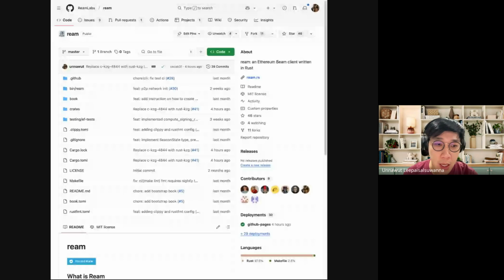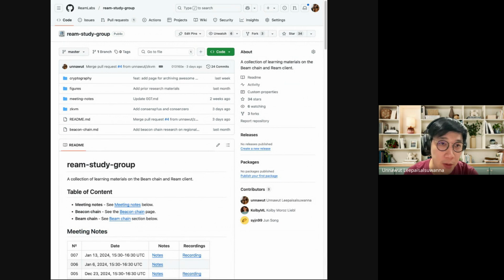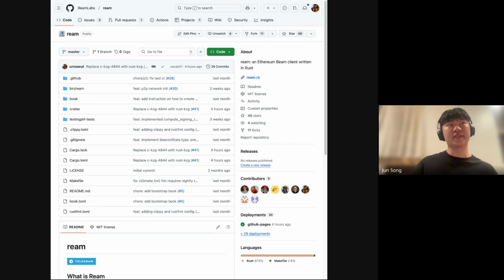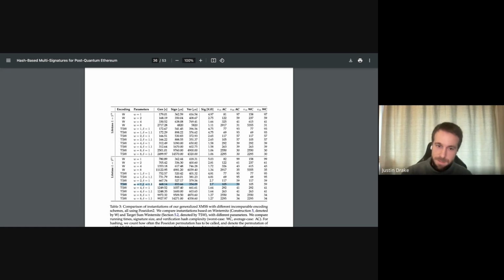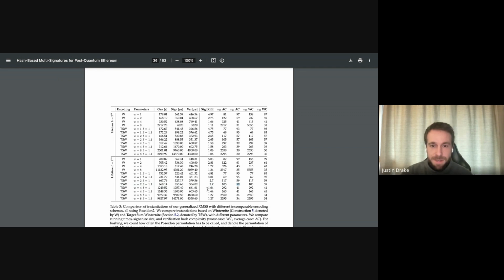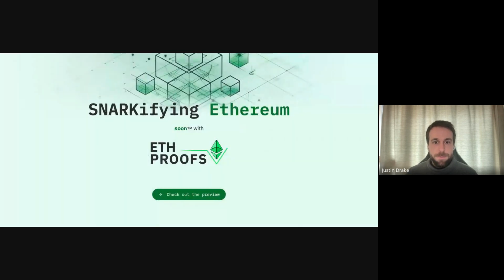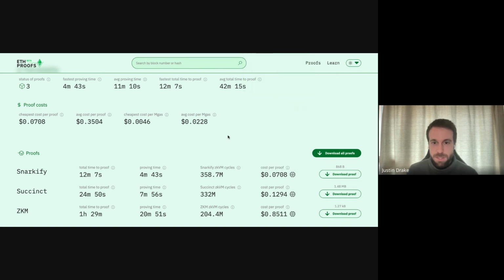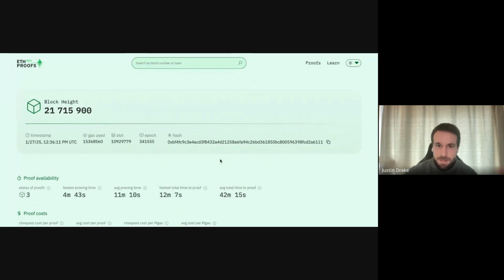Ream developers call #8